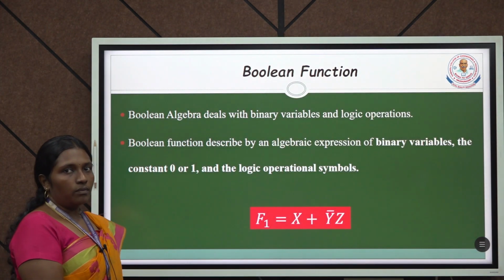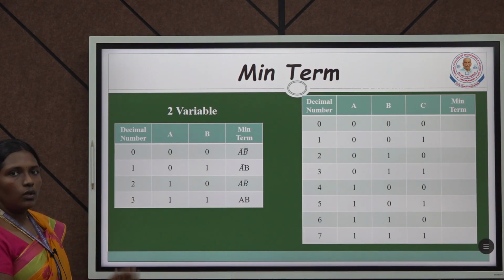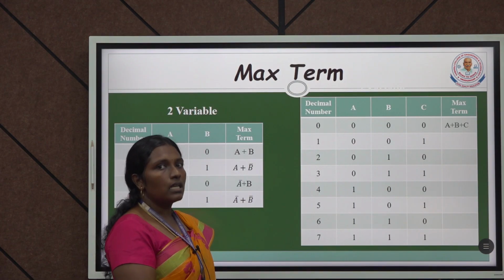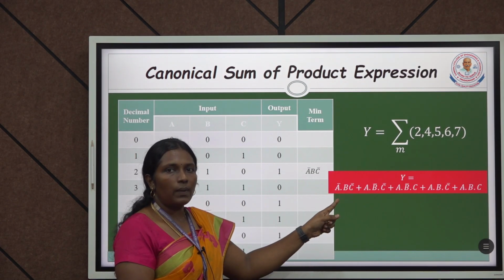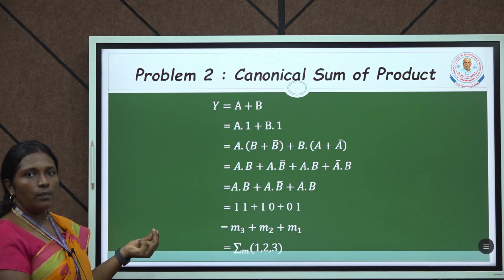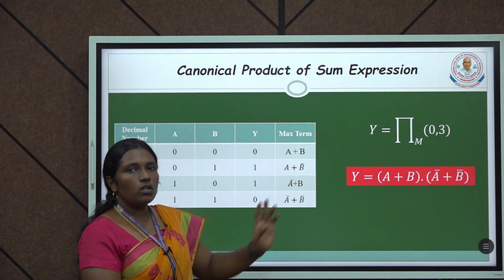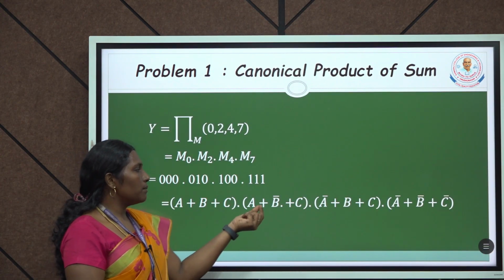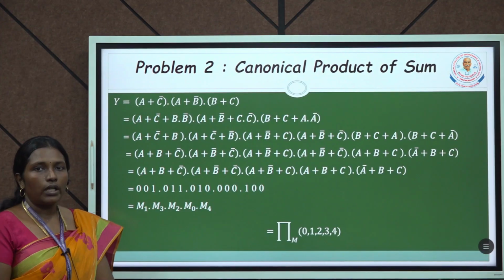SOP and POS in Digital Electronics | Canonical Forms Explained | Lecture by Sony Jenusha M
Welcome to this detailed lecture on SOP (Sum of Products) and POS (Product of Sums) – two fundamental concepts in Digital Logic Design. These standard forms are essential for representing and simplifying Boolean expressions and designing logic circuits.
In this video, you will learn:
• What are SOP and POS forms?
• Difference between SOP and POS
• Canonical and Standard forms
• Converting truth tables to SOP and POS
• Examples and simplification techniques
This session is ideal for Engineering students studying Digital Electronics, especially those preparing for university exams, GATE, or competitive technical interviews.

Lecture by: Sony Jenusha Maria
Assistant Professor,
Department of Electronics and Communication,